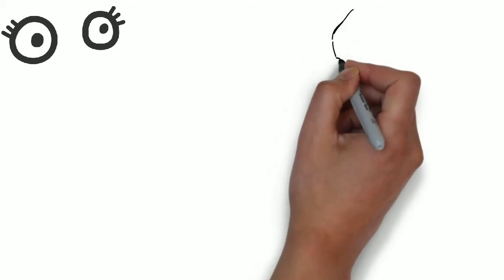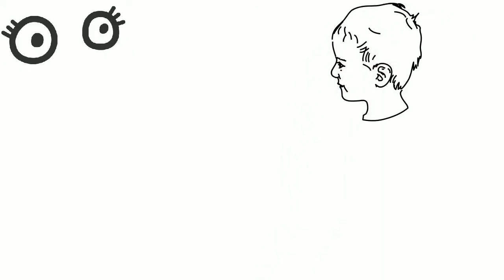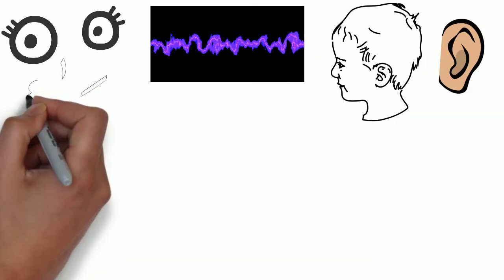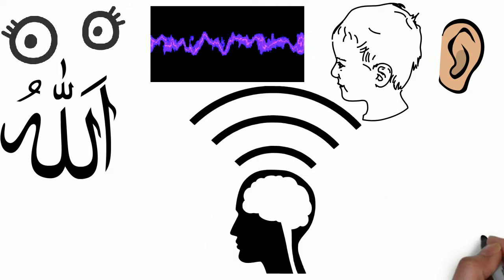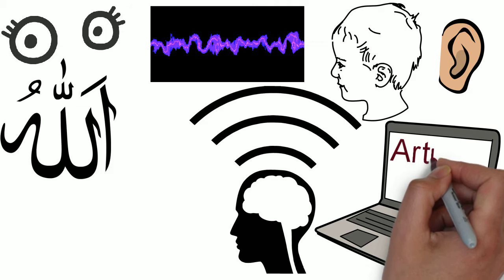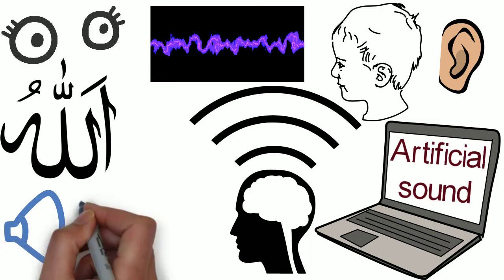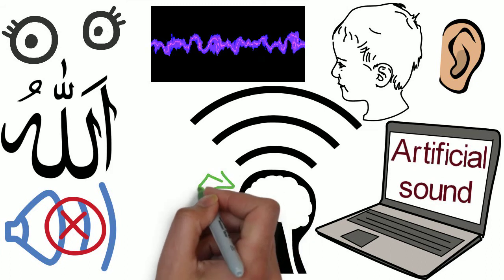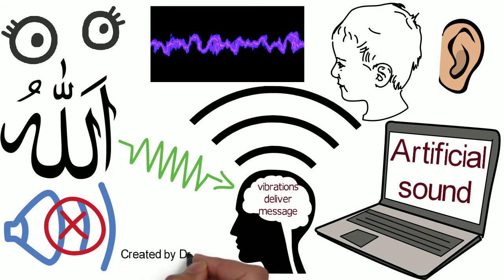How can God talk without a mouth and see without eyes?